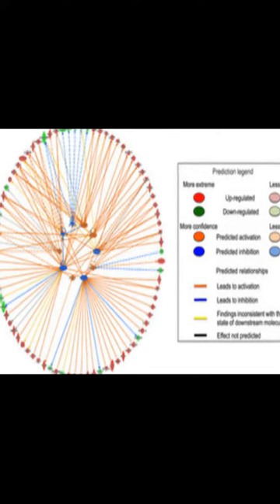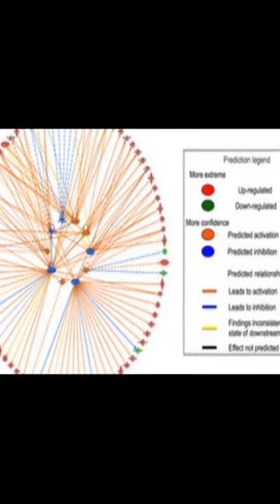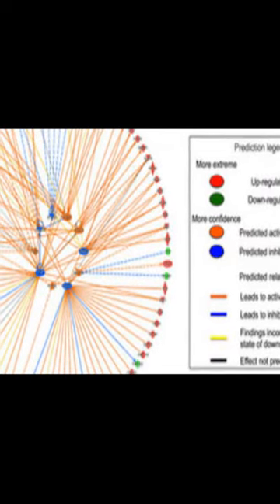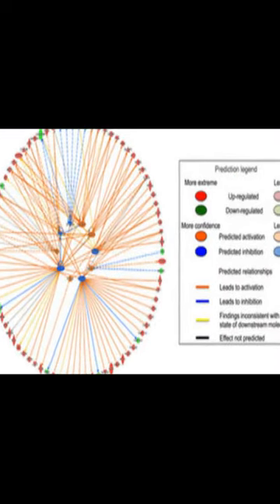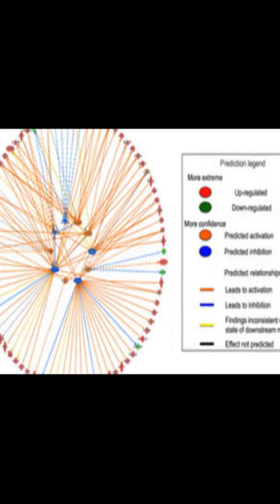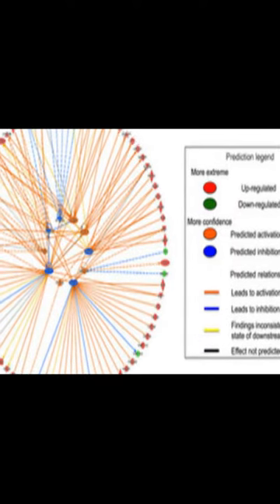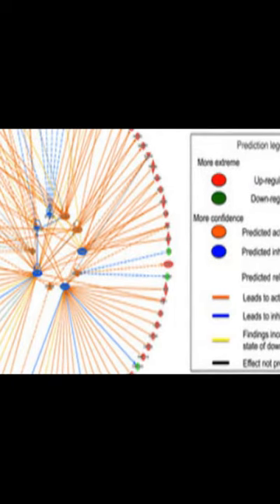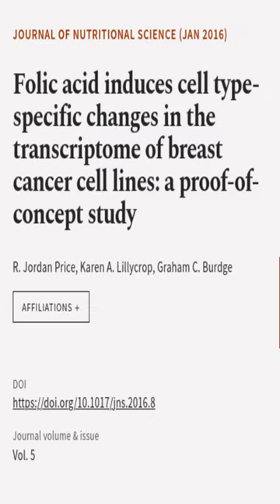Folic acid induces cell type-specific changes in the transcriptome of breast cancer c... | RTCL.TV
### Keywords ###

### Article Attribution ###
Title: Folic acid induces cell type-specific changes in the transcriptome of breast cancer cell lines: a proof-of-concept study
Authors: R. Jordan Price, Karen A. Lillycrop ,and Graham C. Burdge
Publisher: Cambridge University Press
DOI: 10.1017/jns.2016.8

### Video Timestamps ###
0:00:00 - Summary
0:01:00 - Title
0:01:06 - End